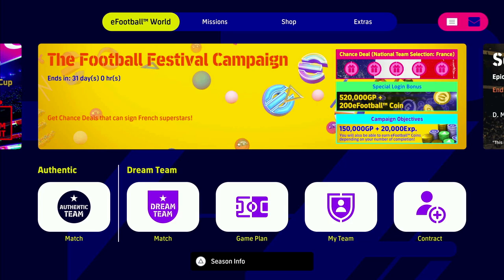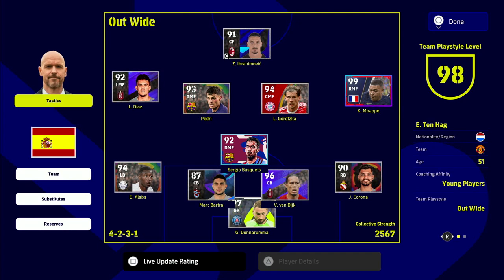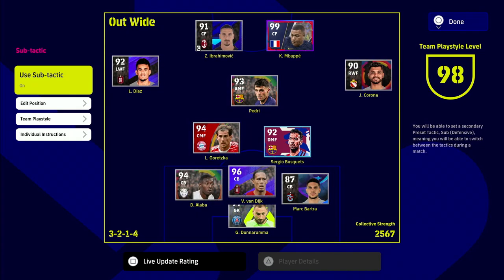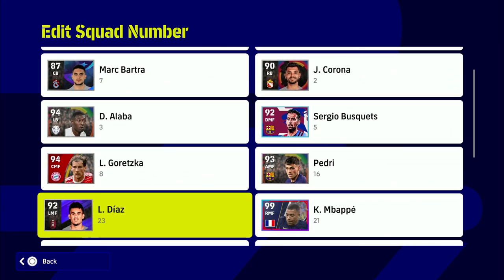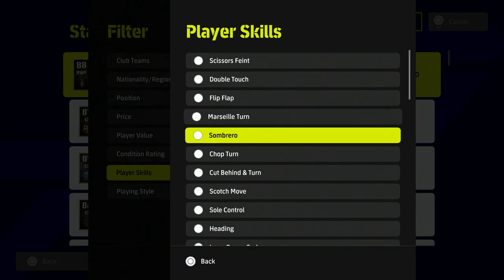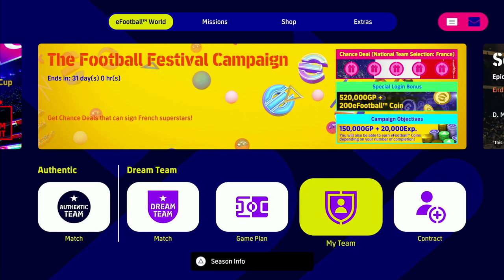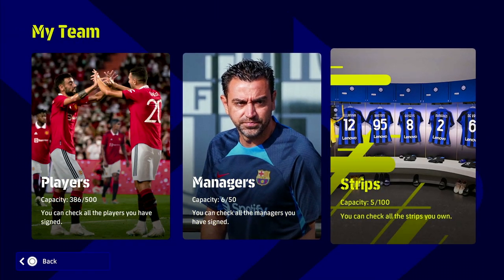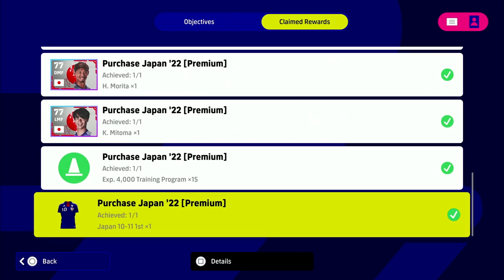eFootball 2023 | 5 THINGS You Need To KNOW